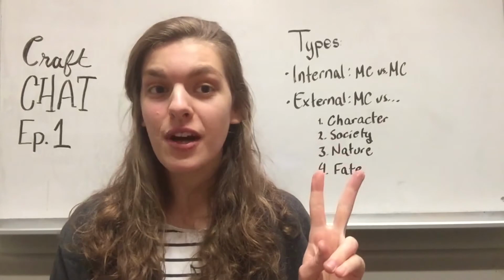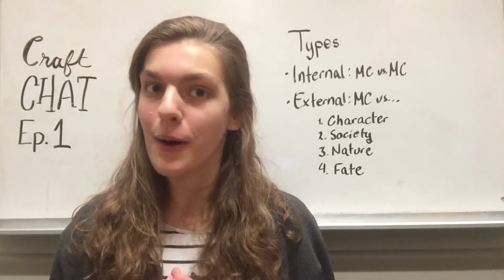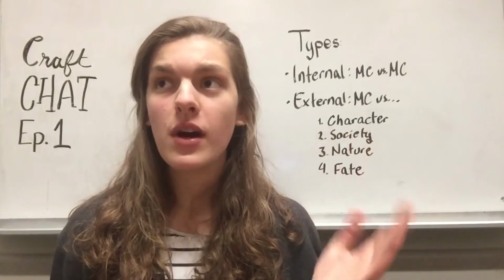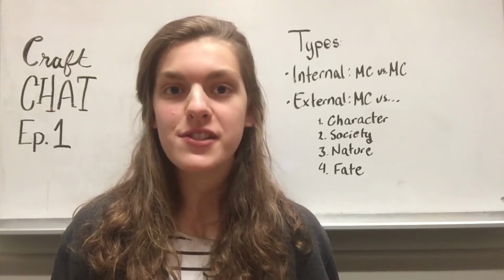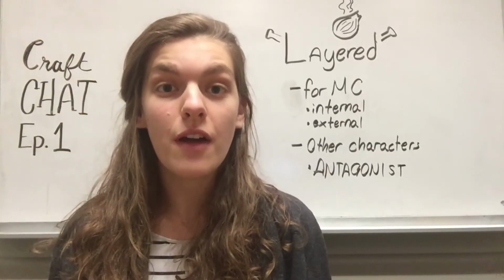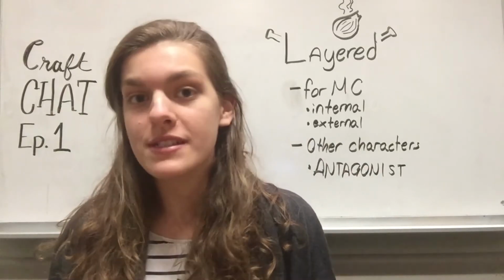The Basics of Writing Conflict! || Craft Chat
If you want to learn more about conflict, take a look at this stuff!

Like this content? Check me out elsewhere!